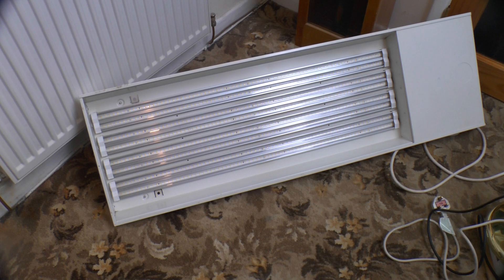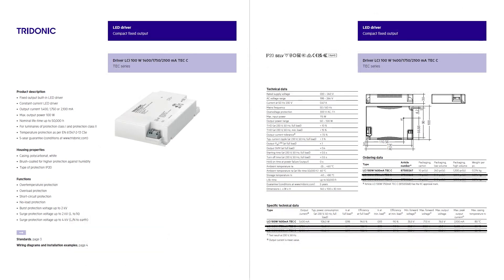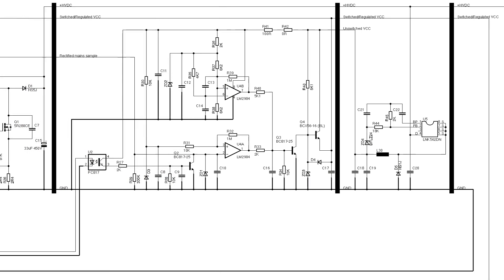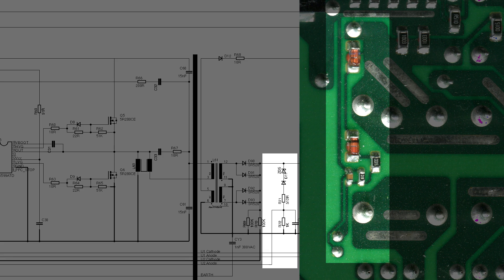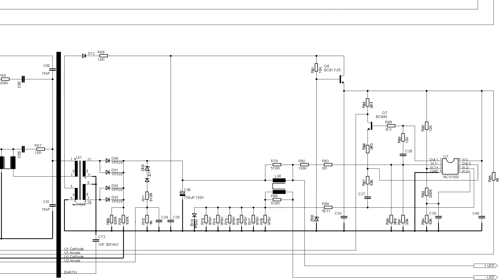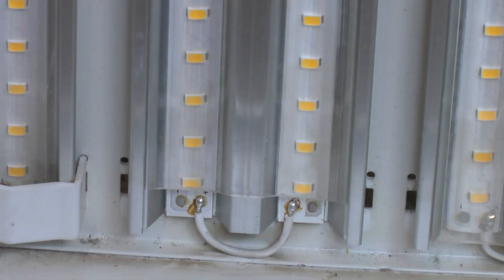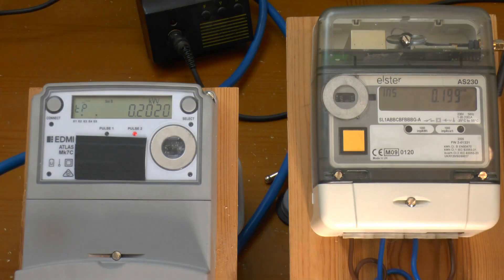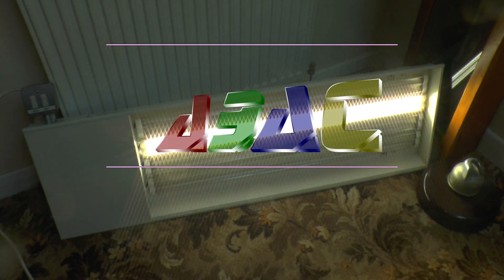What's inside a Luceco 200W LED low bay fitting?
Another Luceco LED teardown, with an LED driver schematic that raises more questions than it (probably incorrectly) answers, and that's without even looking at the unusual layout of some of the PCB traces.

0:10 Introduction: Luceco 200W LED panel
0:29 Comparison with a 100W spotlight bulb
0:54 LED layout, plus of course what's inside
1:26 System schematic
1:47 Inside the Tridonic LED driver module
2:18 Driver module schematic
6:04 Rewiring for optional power reduction
9:12 Can the dead patch be fixed?
9:40 Conclusions